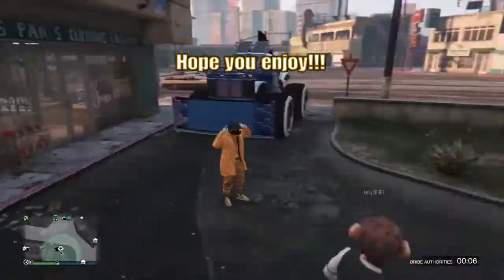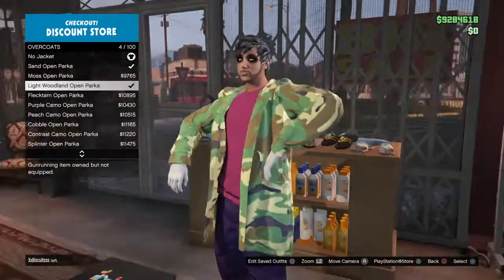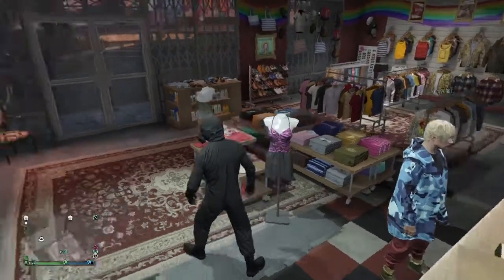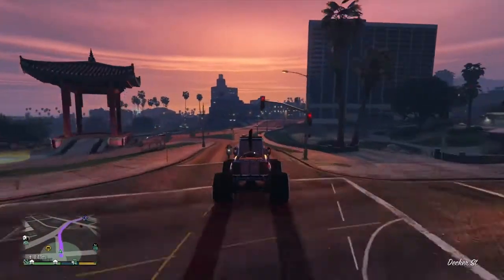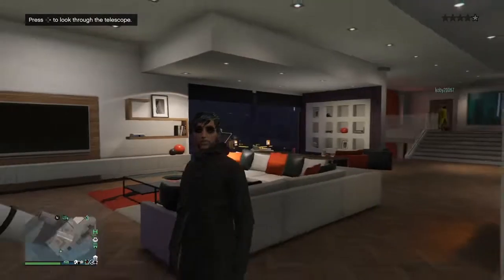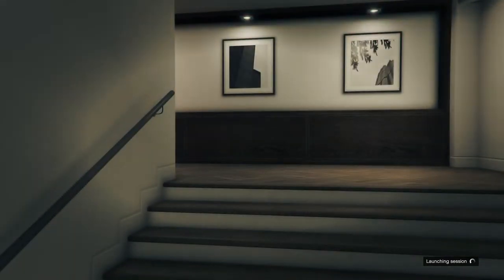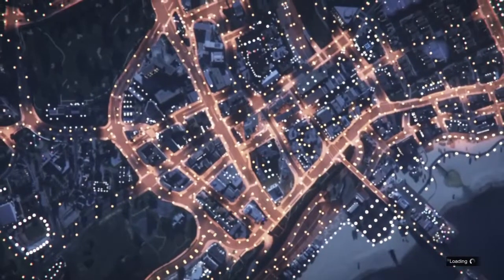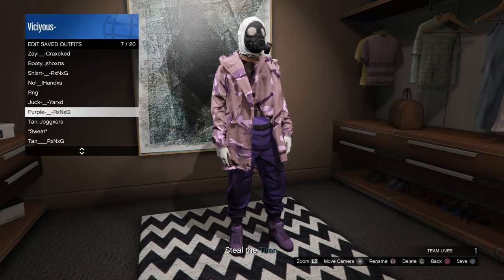How too get the invisible chest *GTA 5*